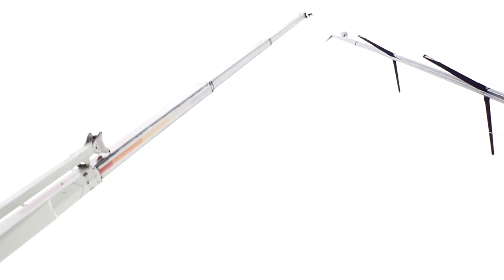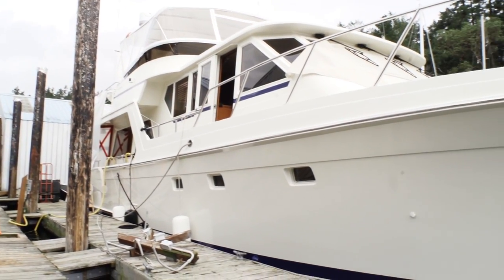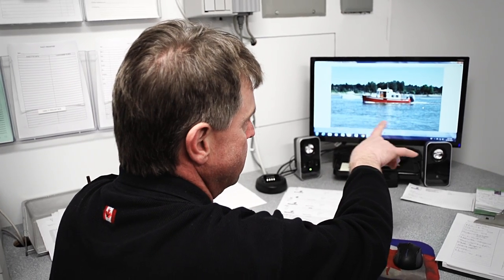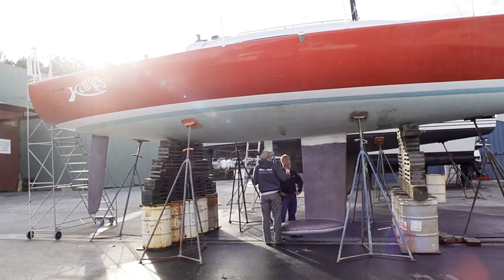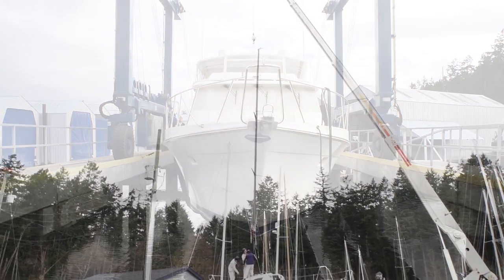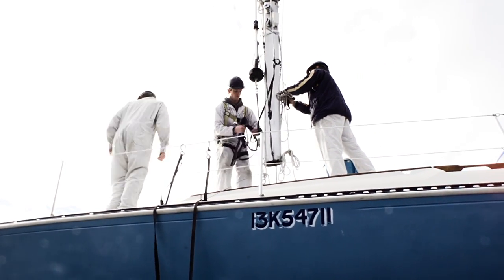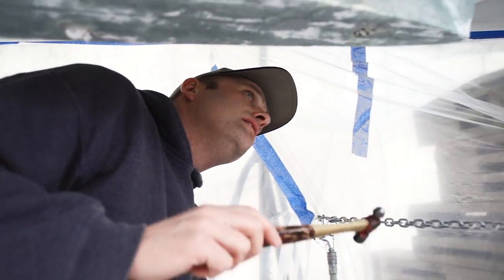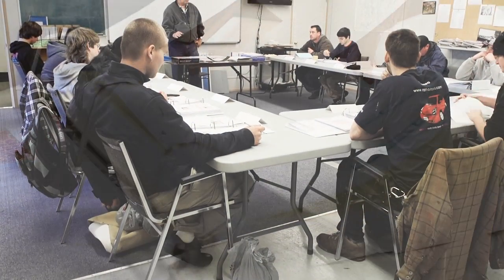Blackline Marine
Blackline Marine "About Us" video.